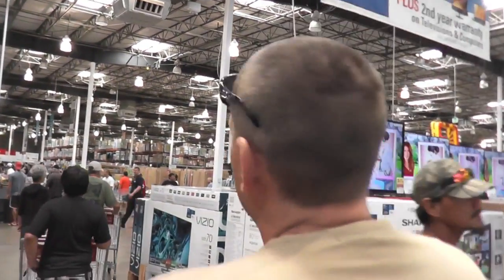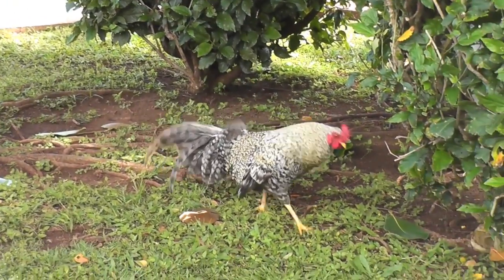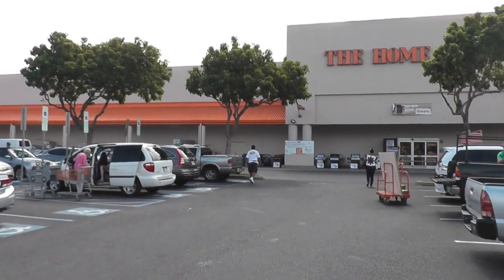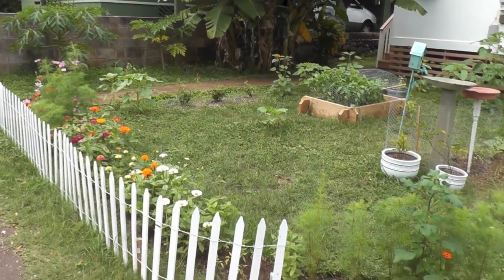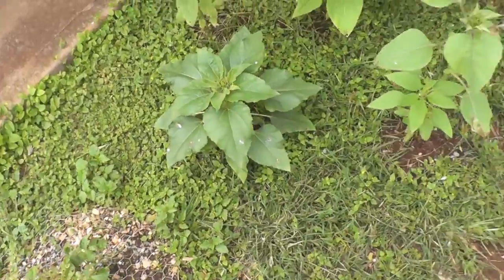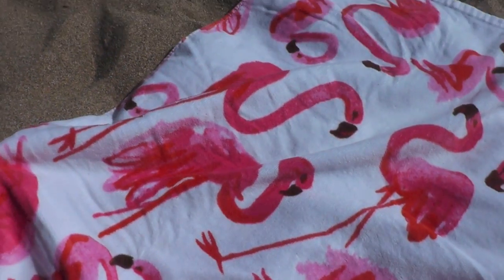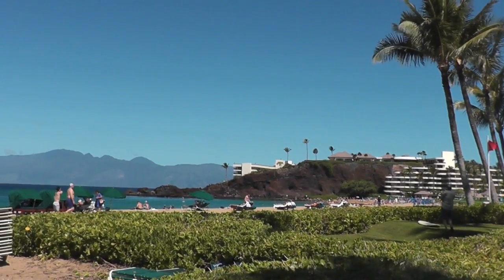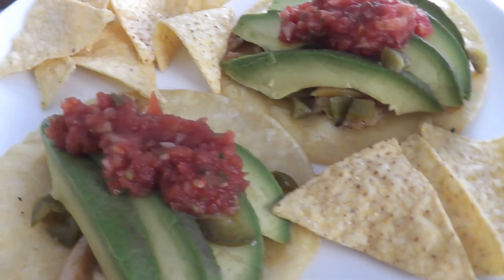Maui Vlog: Costco, Kaanapali Beach, FAQs Life On Maui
Maui Vlog: Costco, Kaanapali Beach, Whalers Village, Lahaina, FAQs Life On Maui. Hi guys! It's a long vlog today, this was two days of filming. We get lots of questions about living expenses in Maui, the cost of groceries, utilities, how it differs from the mainland (besides the weather). So we thought we'd share a little bit about that with you all. xoxo Christine